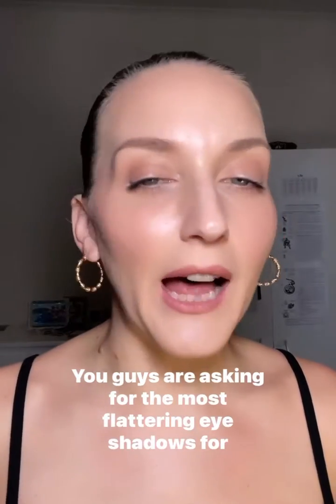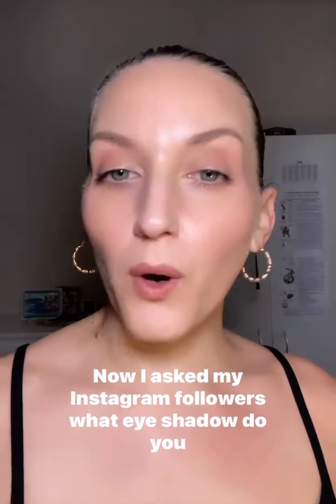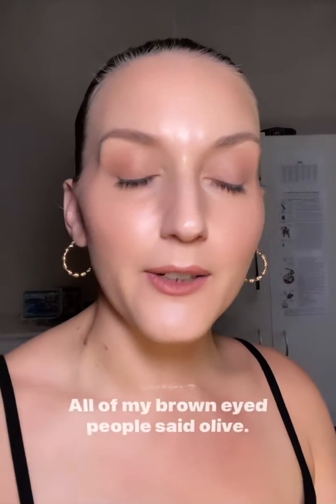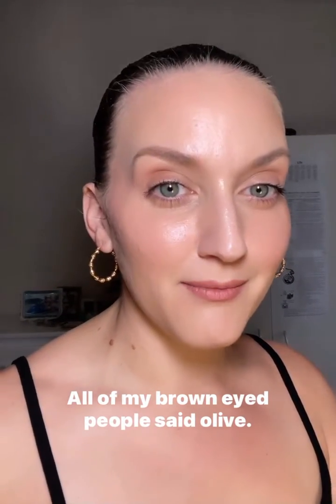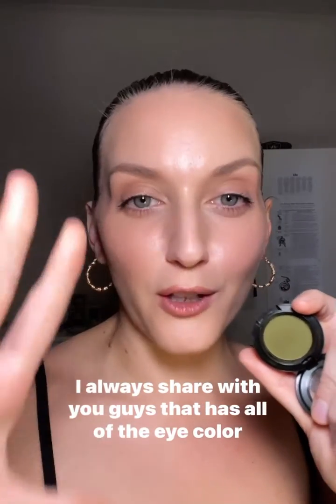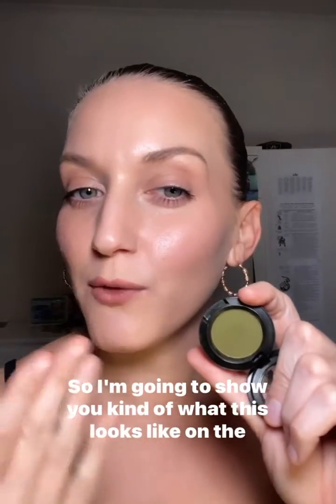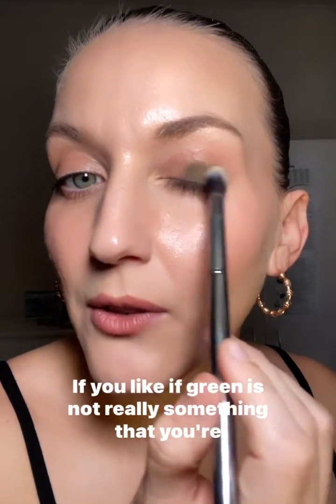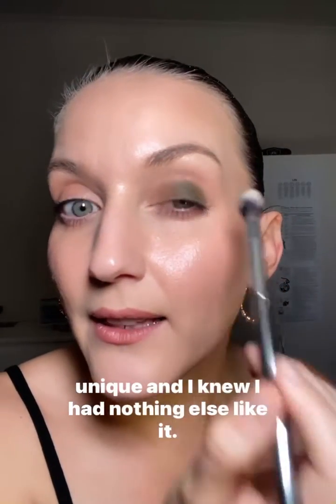The BEST color for Brown Eyes (Voted by YOU!)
The BEST color for Brown Eyes was voted by YOU! I asked my Instagram followers what was their most flattering color to wear and this was it! Then, I asked Tiktok and they said Jewel Tones work best.
So now its your turn Youtube: What is your MOST FLATTERING color to wear on your eyes?

Eyeshadow Used is @maccosmetics Mo Money Mo Problems

Let's stay in touch, gorgeous!  @Mallory Osses on TikTok, Instagram & Facebook